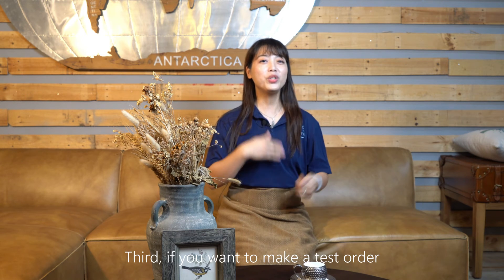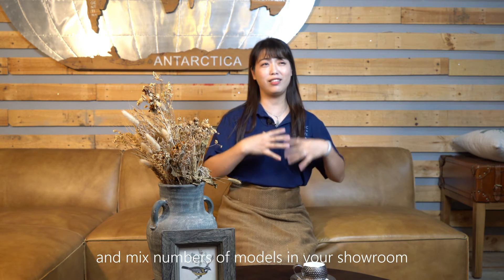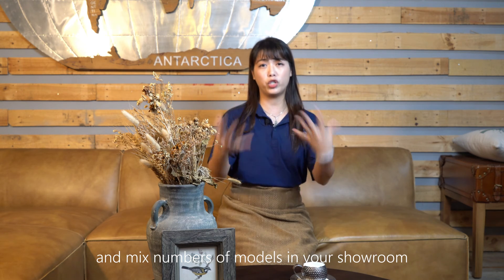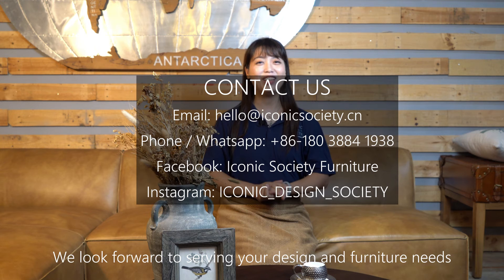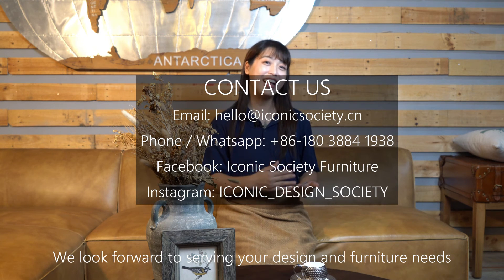WHAT'S YOUR MOQ?--ICONIC SOCIETY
We will answer your question here.
What’s your MOQ? Can I create a “test order” with a mix of several models?
Handcrafted design Sofa & Chair manufacturer in China. Support wholesales in the shop for vintage and modern styles of chesterfield and sofas, and chairs.
Welcome customized your sofa.